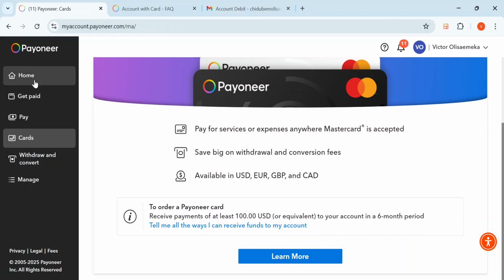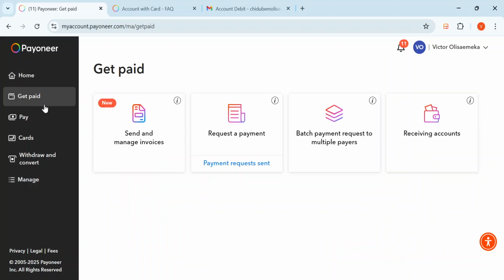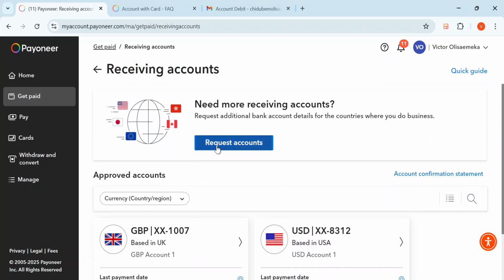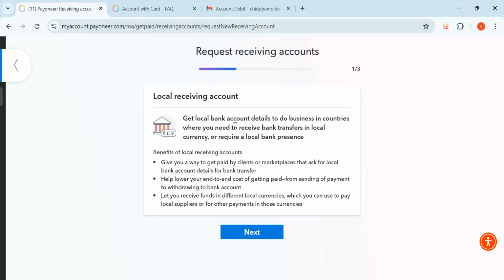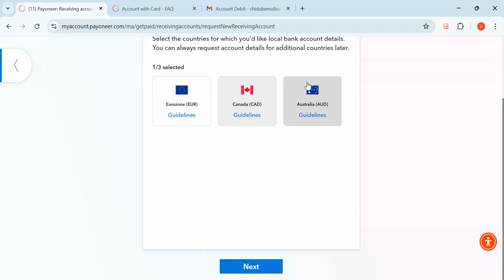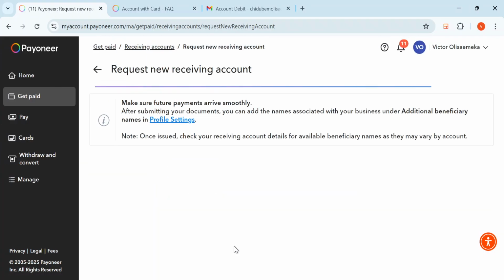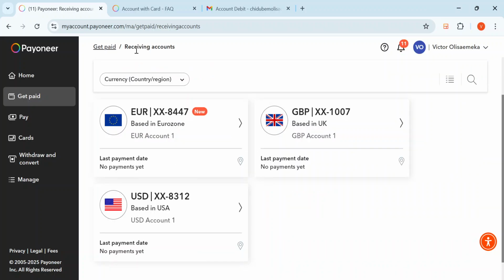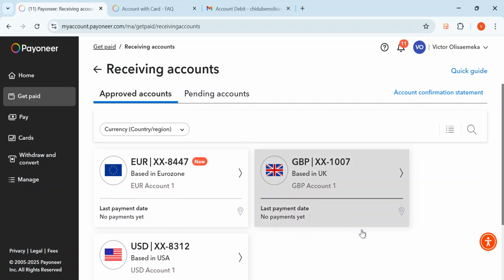How To Add A New Receiving Account In Payoneer (Best Method)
In this video, I’ll show you exactly how to XYZ step by step so you can get results quickly and without confusion.

I’ll walk you through how to XYZ , why it matters, and the best way to approach it so you can successfully learn how to XYZ right away.

If you’ve been wondering how to XYZ, this guide will make it clear and easy to follow.